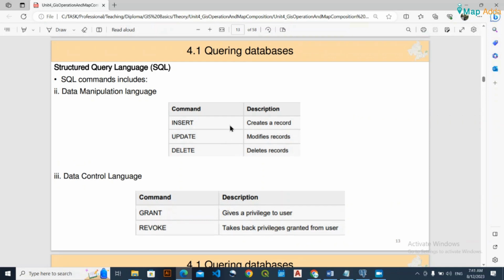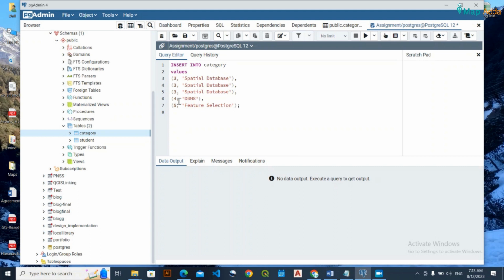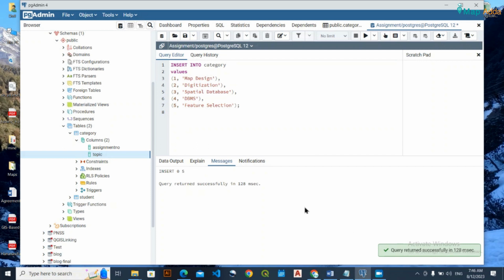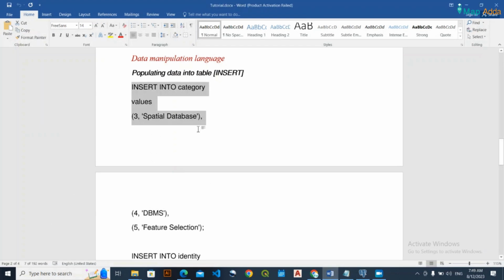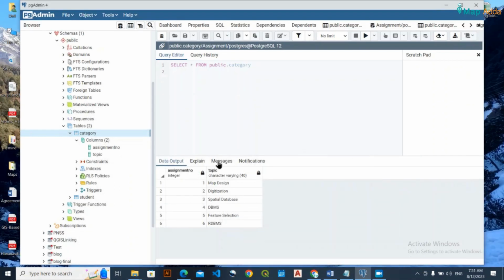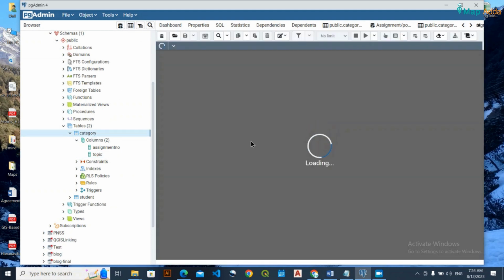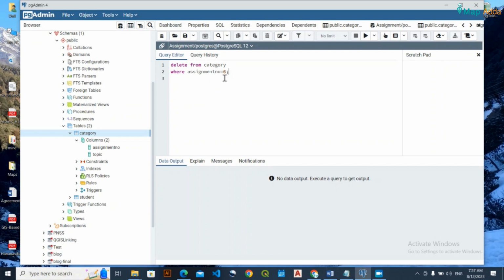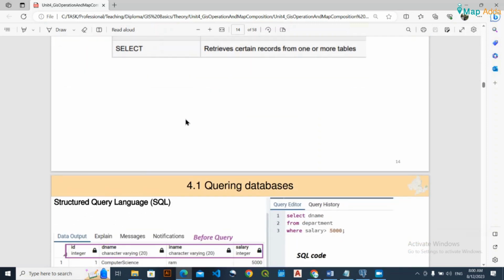Basics of SQL query | Data Manipulation Language | Map Adda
This tutorial is about data manipulation language. I'll be showing you the use of commands like INSERT, UPDATE and DELETE inside Postgresql. We will be inserting records inside table , update them and delete them and we will also see some never to do things with syntaxes.

0:00 Intro
1:10 Inserting values in table
6:32 Inserting different datatype values in table
10:23 Updating record in table
14:38 Deleting a particular record in a table
17:18 Deleting entire records of a table
18:20 Conclusion